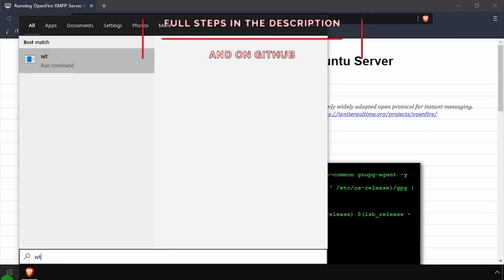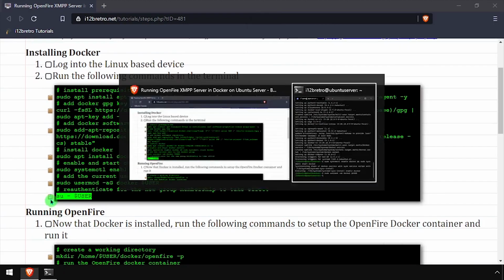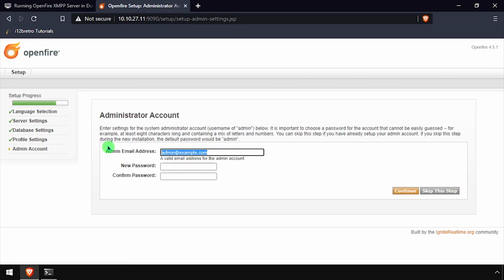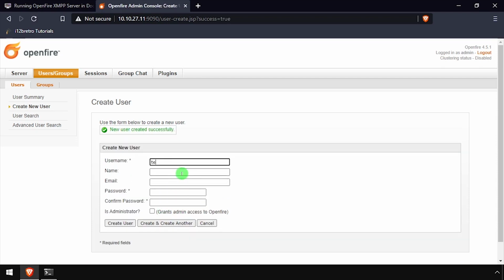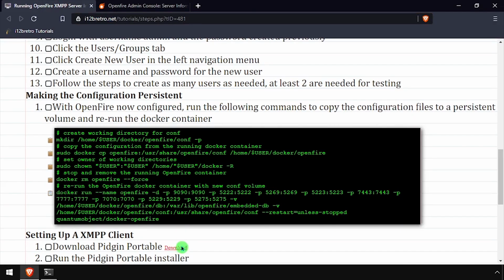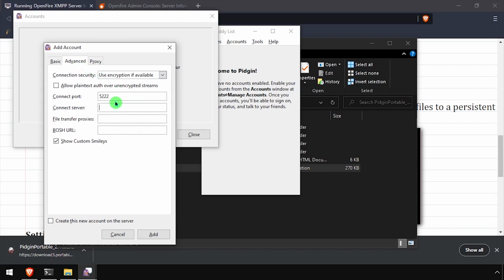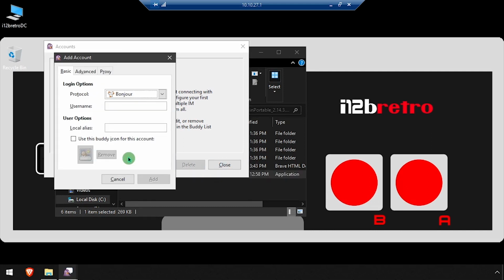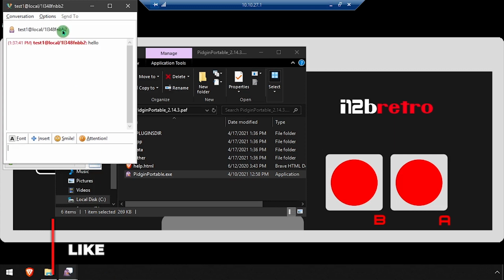Running OpenFire XMPP Server in Docker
What is OpenFire
It uses the only widely adopted open protocol for instant messaging, XMPP Openfire is incredibly easy to setup and administer, but offers rock-solid security and performance.

Installing Docker
   01. Log into the Linux based device
   02. Run the following commands in the terminal
         # install prerequisites
         # install docker
         su - $USER

Running OpenFire
   01. Now that Docker is installed, run the following commands to setup the OpenFire Docker container and run it
         # create a working directory
         mkdir /home/$USER/docker/openfire/db -p
         # run the OpenFire docker container
         docker run --name openfire -d -p 9090:9090 -p 5222:5222 -p 5269:5269 -p 5223:5223 -p 7443:7443 -p 7777:7777 -p 7070:7070 -p 5229:5229 -p 5275:5275 -v /home/$USER/docker/openfire/db:/var/lib/openfire/embedded-db --restart=unless-stopped quantumobject/docker-openfire
02.
   03. Select a language ≫ Click Continue
   04. Set the XMPP Domain Name and Server Host Name (FQDN) to local ≫ Click Continue
   05. Select Embedded Database ≫ Click Continue
   06. Select Default on the Profile Settings page ≫ Click Continue
   08. Click the Login to the admin console button
   09. Login with username admin and the password created previously
   10. Click the Users/Groups tab
   11. Click Create New User in the left navigation menu
   12. Create a username and password for the new user
   13. Follow the steps to create as many users as needed, at least 2 are needed for testing

Making the Configuration Persistent
   01. With OpenFire now configured, run the following commands to copy the configuration files to a persistent volume and re-run the docker container
         # create working directory for conf
         mkdir /home/$USER/docker/openfire/conf -p
         # copy the configuration from the running docker container
         sudo docker cp openfire:/usr/share/openfire/conf/ /home/$USER/docker/openfire
         # set owner of working directories
         sudo chown "$USER":"$USER" /home/"$USER"/docker -R
         # stop and remove the running OpenFire container
         docker rm openfire --force
         # re-run the OpenFire docker container with new conf volume
         docker run --name openfire -d -p 9090:9090 -p 5222:5222 -p 5269:5269 -p 5223:5223 -p 7443:7443 -p 7777:7777 -p 7070:7070 -p 5229:5229 -p 5275:5275 -v /home/$USER/docker/openfire/db:/var/lib/openfire/embedded-db -v /home/$USER/docker/openfire/conf:/usr/share/openfire/conf --restart=unless-stopped quantumobject/docker-openfire

   02. Run the Pidgin Portable installer
   03. Launch Pidgin Portable
   04. Click Add...
   05. Select XMPP from the protocol dropdown
   06. Input the first username created above along with the XMPP domain setup in OpenFire and the user's password
   07. Click the Advanced tab ≫ Select Use encryption if available from the Connection security dropdown
   08. Enter the OpenFire DNS name or IP in the server field
   09. Click the Add button
   10. Click Accept on the self-signed certificate popup
   11. Copy the extracted Pidgin Portable folder to another device
   12. Launch Pidgin Portable on the second device
   13. Select Modify Account
   14. Update the username and password to be a different account from the previous device
   15. From one of the devices, select Buddies ≫ Add Buddy
   16. Input the opposite devices's username